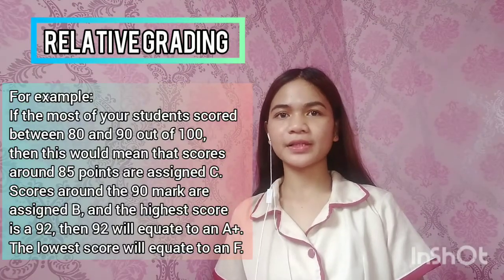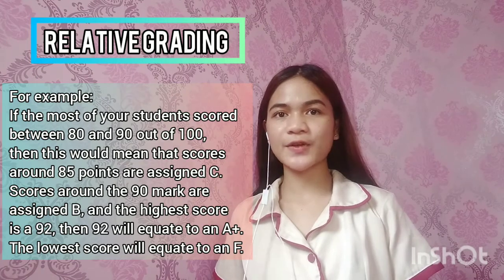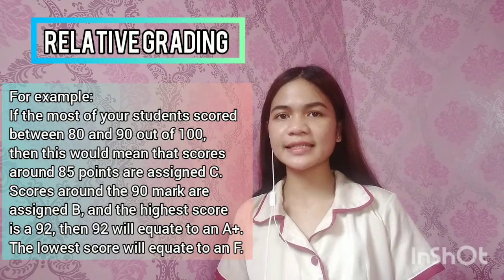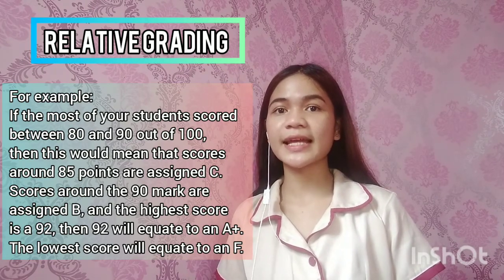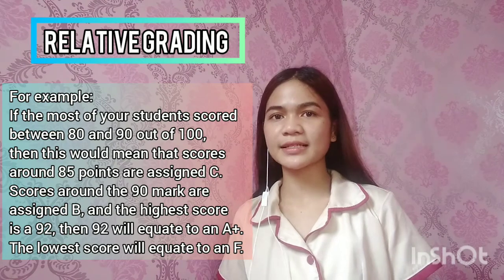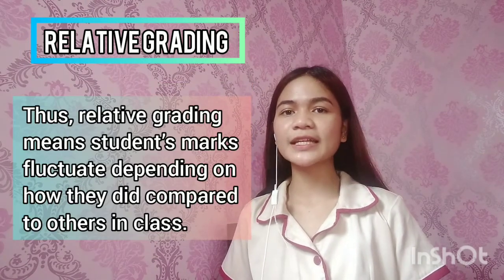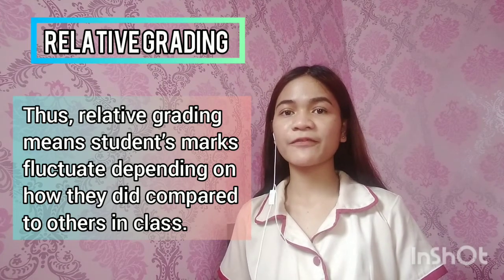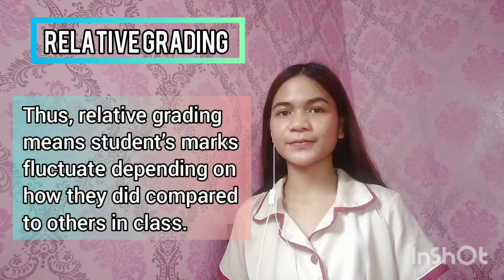METHOD IN DETERMINING GRADE